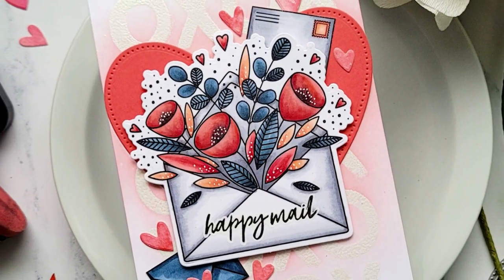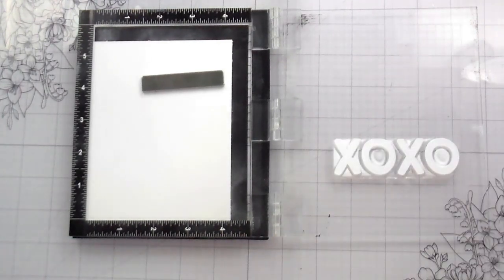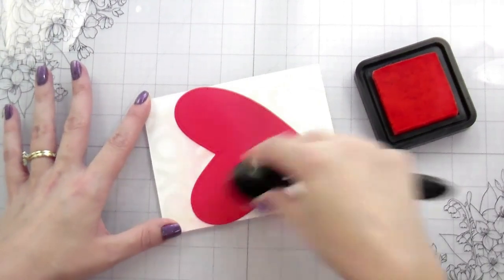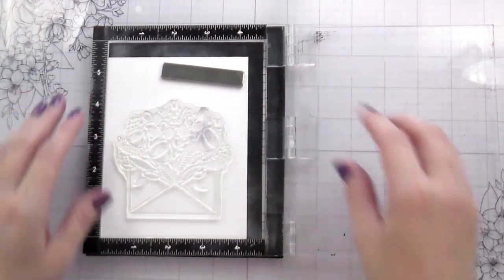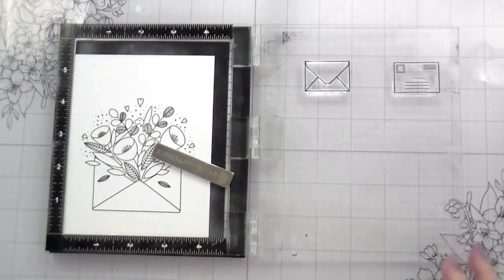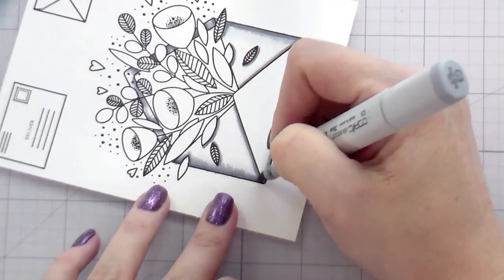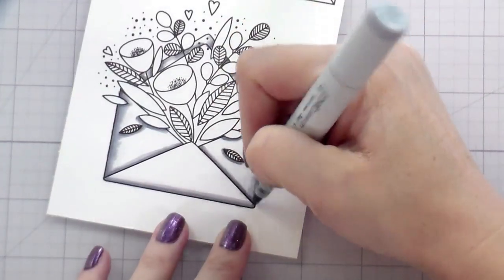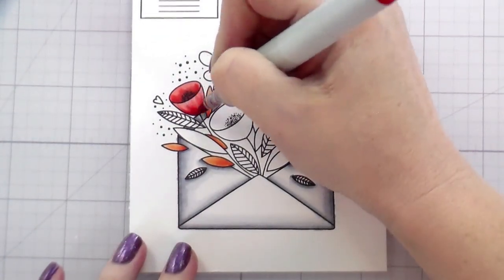Split Complimentary Colors with Kelly Taylor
Kelly Taylor creates a pretty valentine using a split complimentary color palette. Featuring our Pretty Postage, Love Enclosed, Pierced XoXo Hearts, and XoXo stamps and dies

HoneyBeeStamps.com